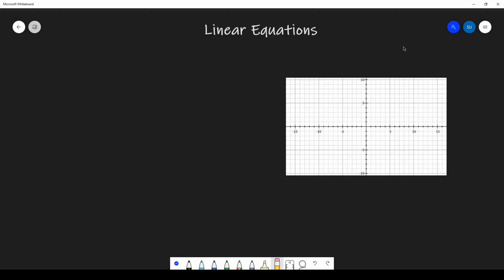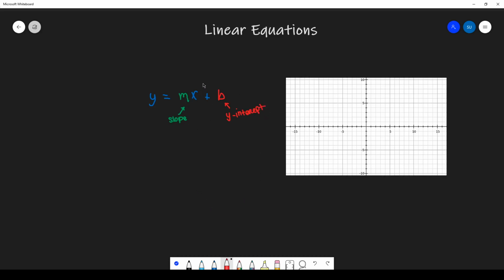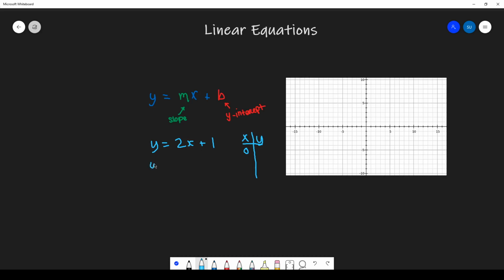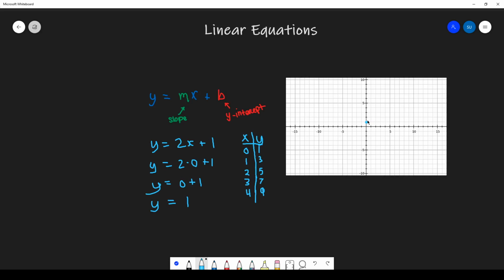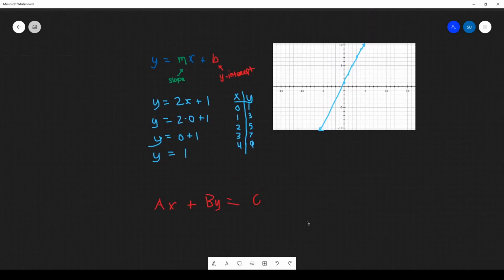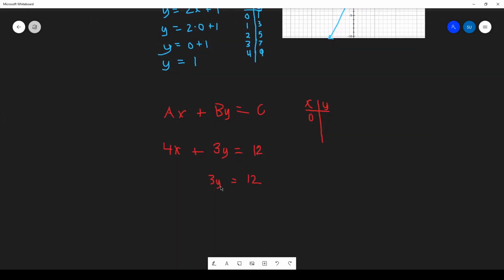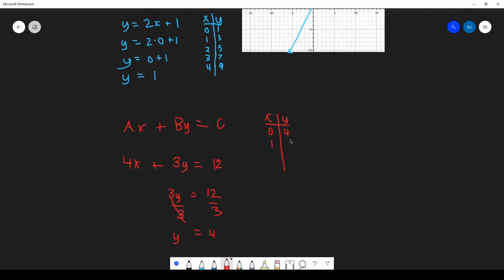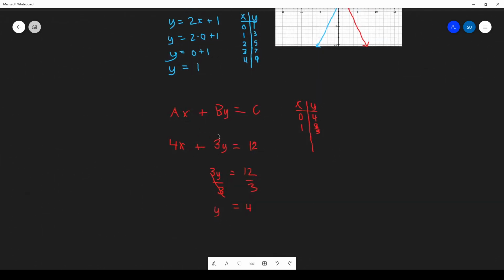Linear Equations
Shadman covers the general topic of how linear equations work and how to graph them.